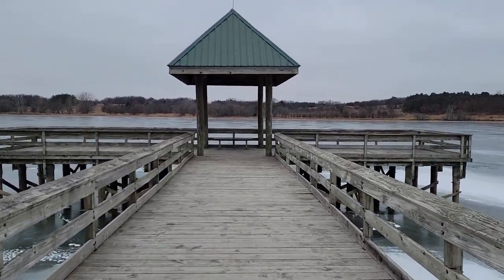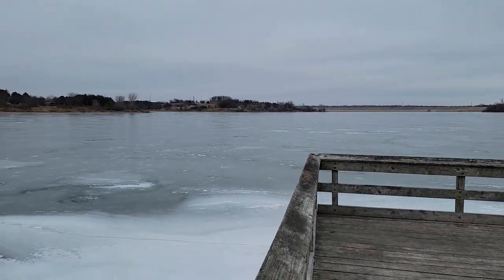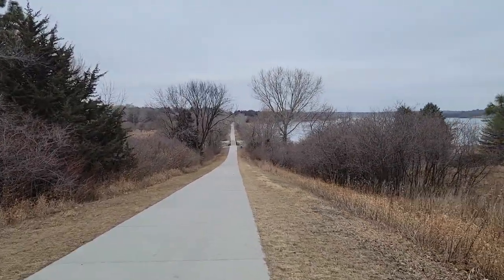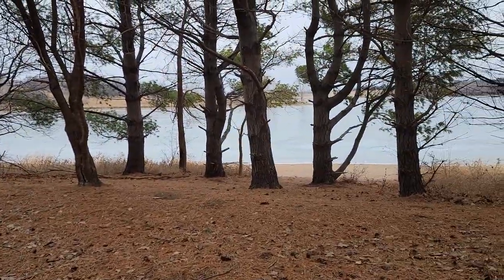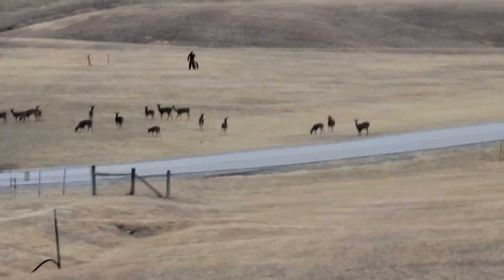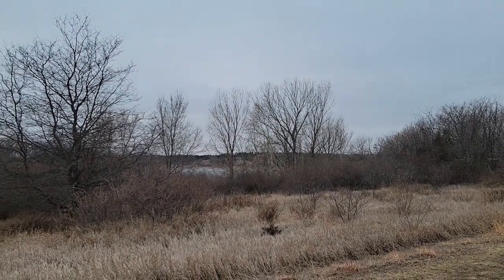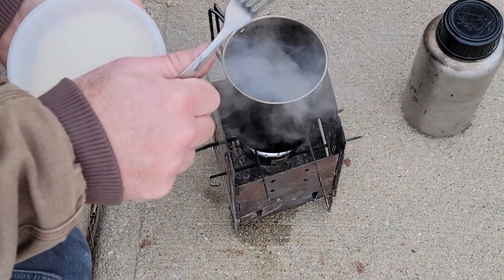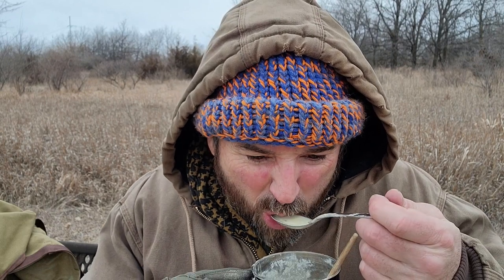Chalco Hills Rec Area (Omaha, NE) - Potato soup on Firebox stove (DIY Alcohol stove)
I take a walk around Chalco Hills Recreational Area in Omaha, NE, and then I heat up a cup of potato soup with my DIY alcohol stove and @fireboxstove.